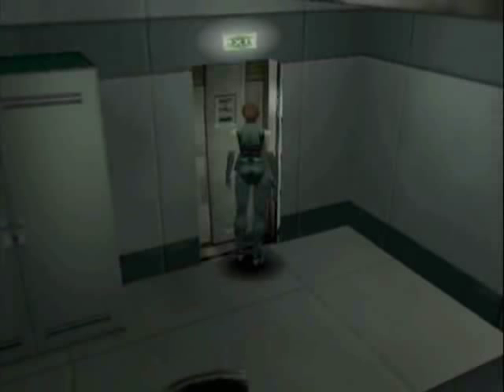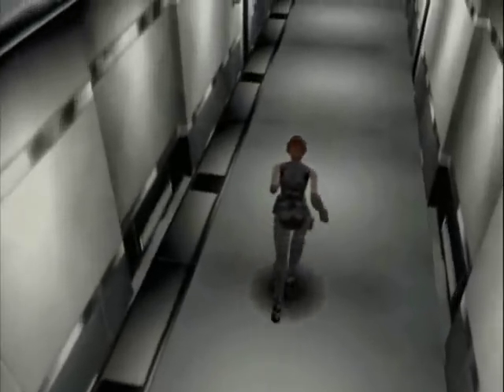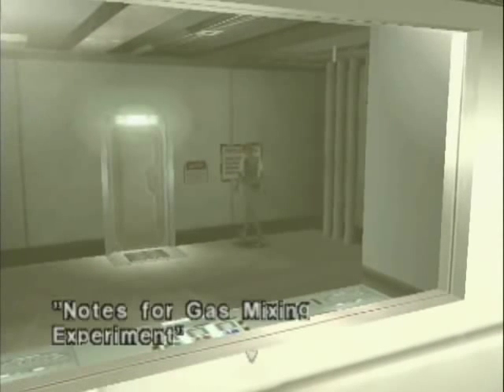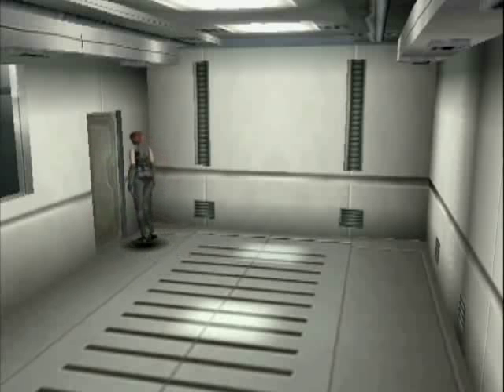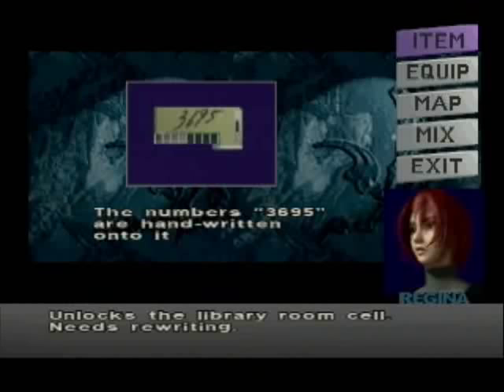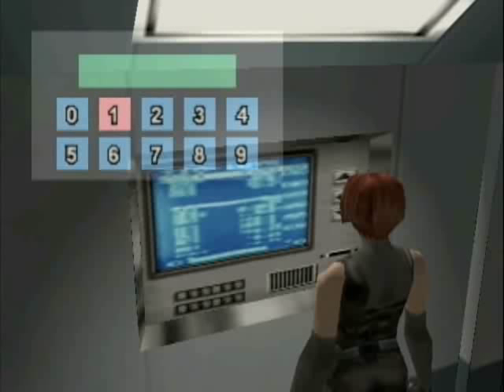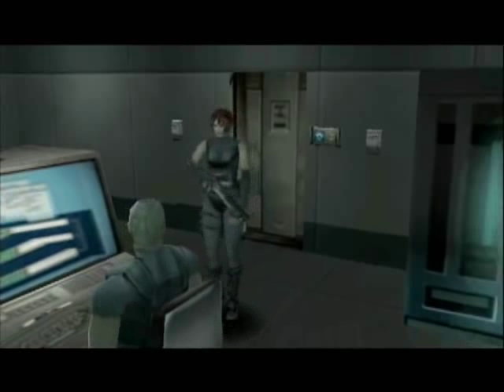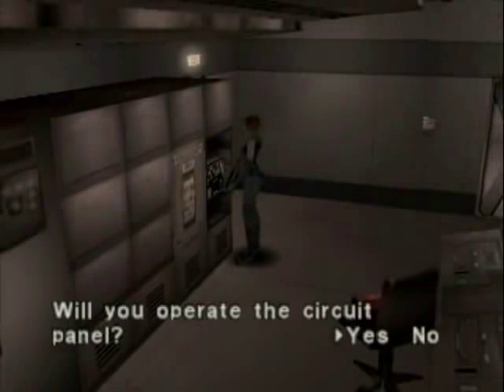Let's Play Dino Crisis - Part 5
In this part, puzzles!